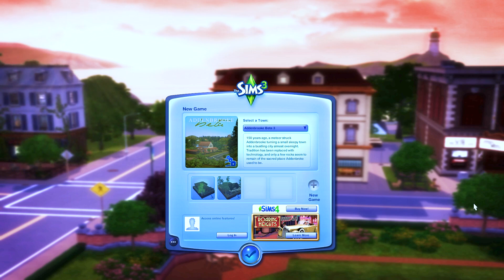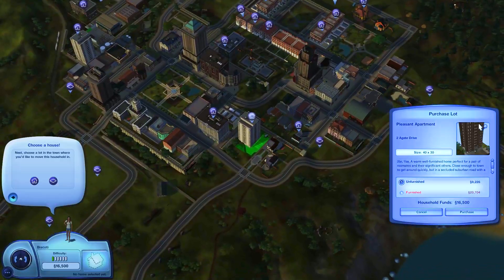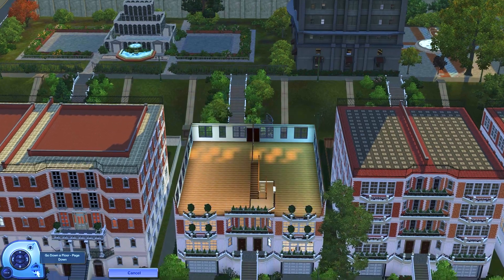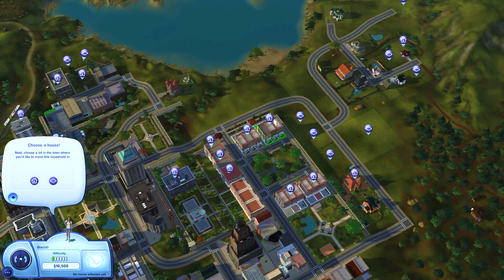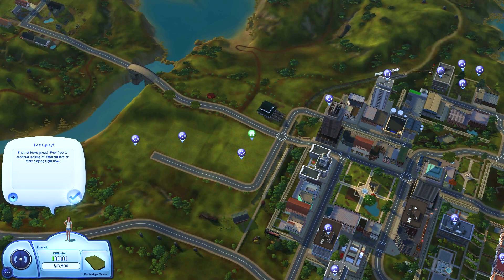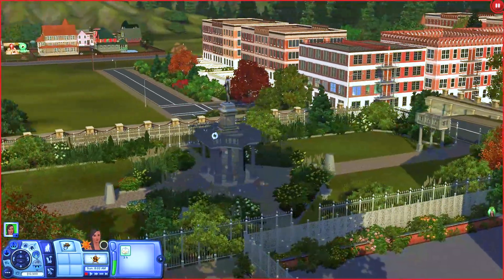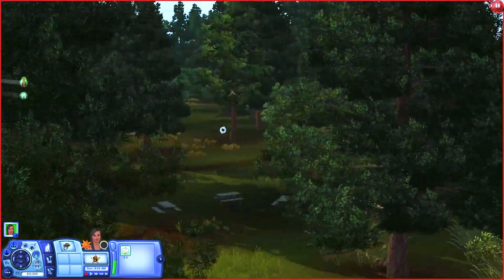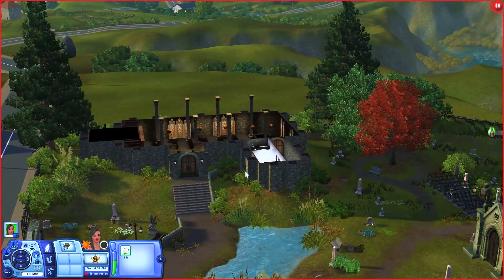Addenbrooke: World Overview//The Sims 3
Today I will be showing the custom world, Addenbrooke!